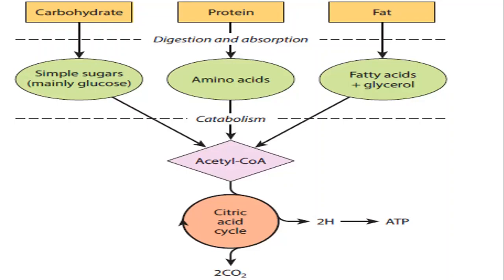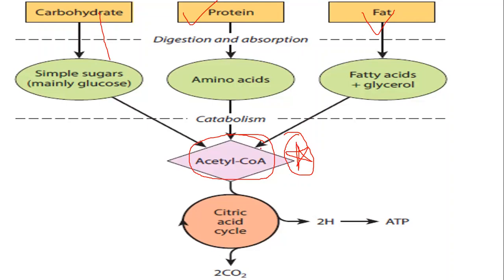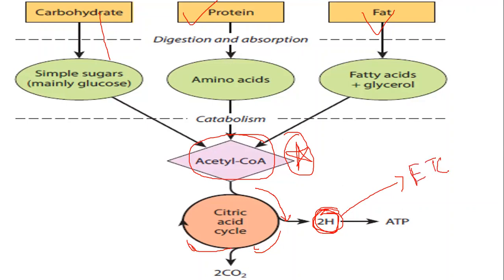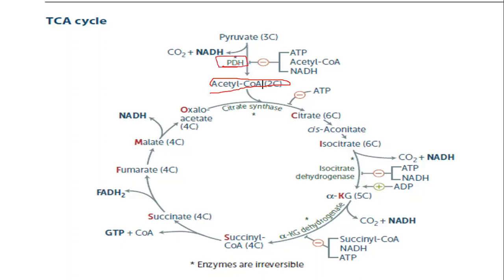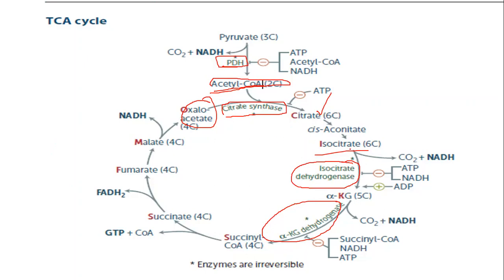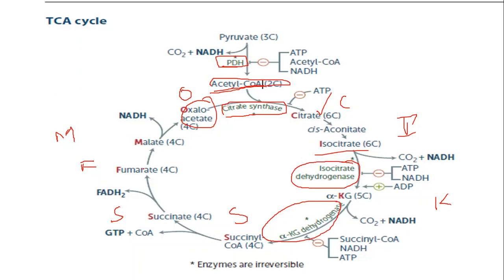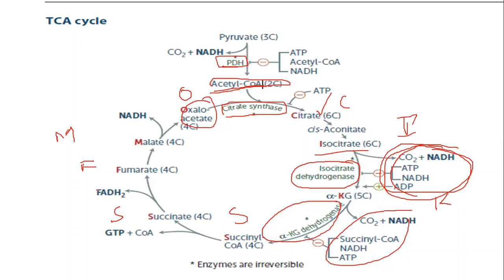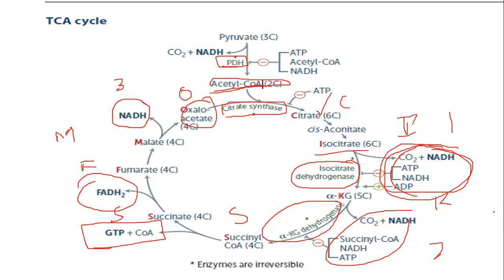How to Crush Kreb's Cycle- High-Yield Biochemistry for USMLE Step 1.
In this short clip, I have explained Kreb's or TCA Cycle- High-Yield Biochemistry for USMLE Step 1. A very high-yield and frequently tested topic on USMLE STEP 1 exams. The purpose of this short clip is to teach how to approach USMLE-style questions by ruling out the irrelevant and incorrect options, and how to reach the correct answer.
usmlecourse , usmle preparation, usmlesteps prep, comp, cbse , nbme, roadmapforfirstyearstudents to Residency. VideoQuestions bank,
HighYieldUSMLE Question, medical pathophysiolog PreparationofUSMLE.